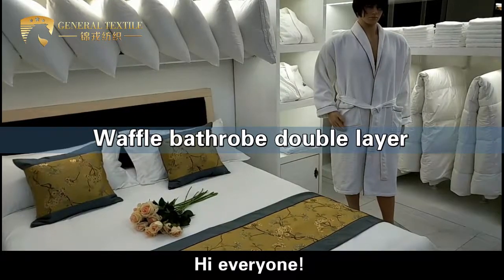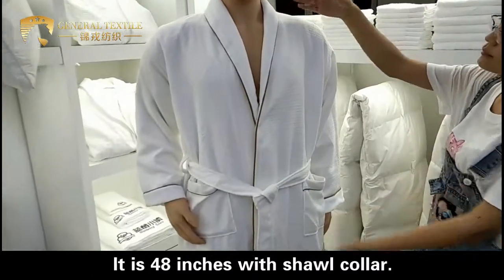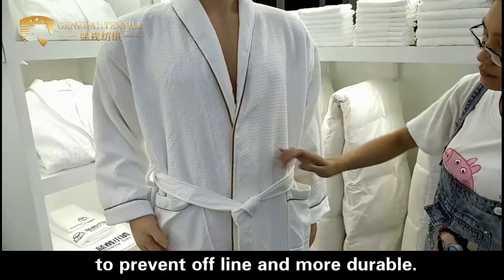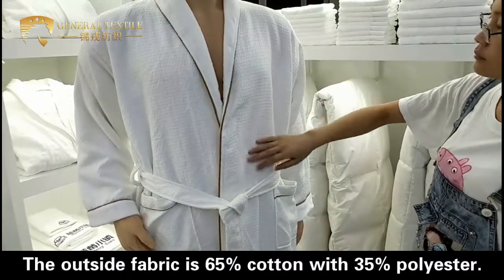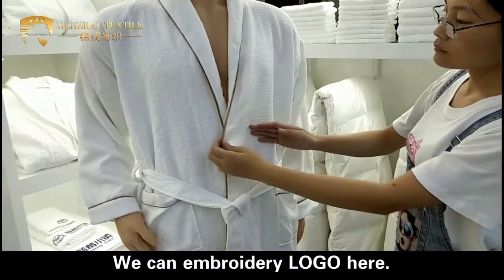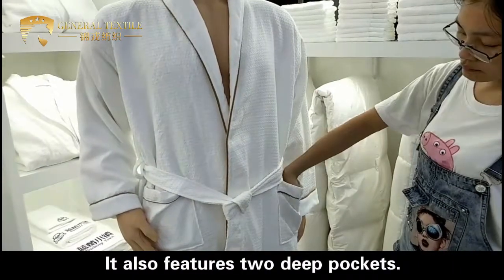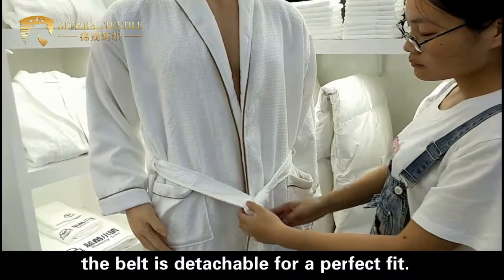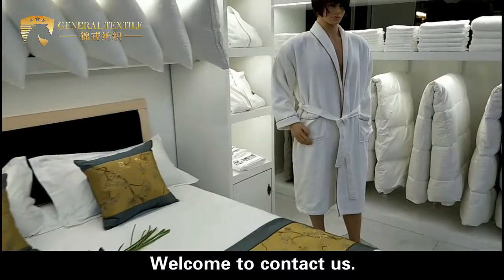Hotel Waffle Bathrobe Double Layer With Shawl Collar-Shanghai General Textile Co.,Ltd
Hi everyone! We are happy to introduce this luxurious waffle bathrobe to you. It is 48 inches with shawl collar. The edge is bounded by golden line to prevent off line and more durable. The outside fabric is 65% cotton with 35% polyester. The fabric inside is velvet. We can embroidery LOGO here. It also features two deep pockets; Long sleeves can cover more bare skin. There are two belt loops in two sides, the belt is detachable for a perfect fit. Different sizes are available here.